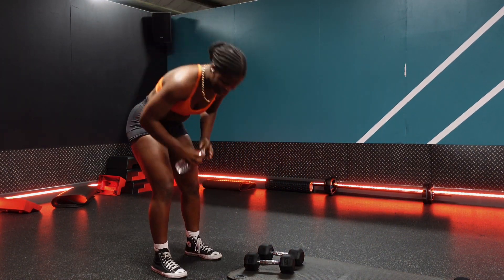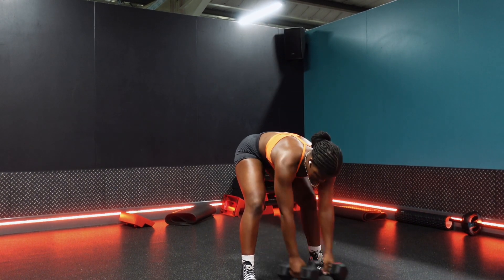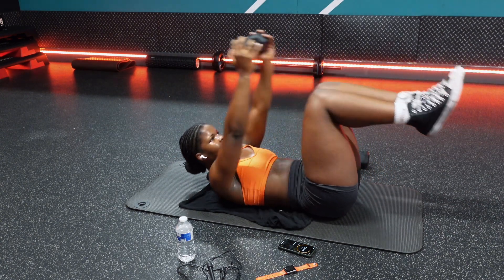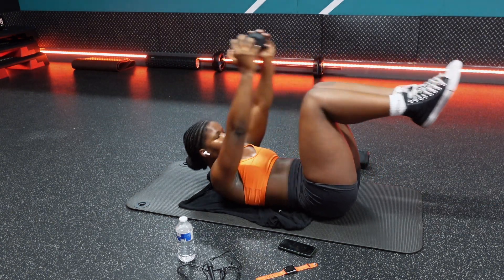Intense Full Body HIIT with Dumbbells (At Home) beginner friendly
Today's video is a 45-minute intense full-body HIIT workout that'll help you tone the whole body while promoting fat loss. All you need is some space, skipping rope and dumbbells...ooooop and some music to jam out

🦋 subbies: 607